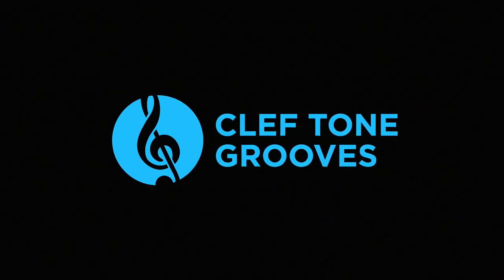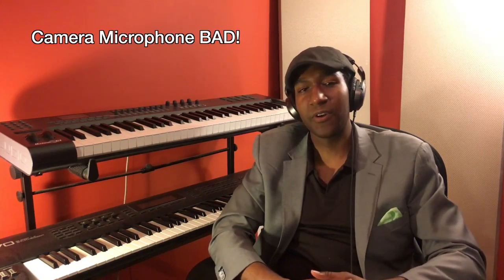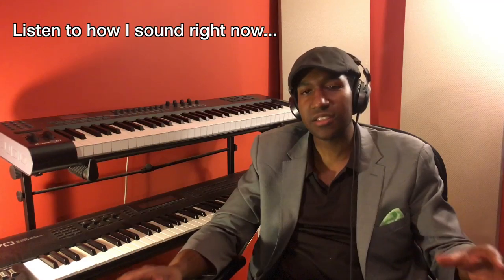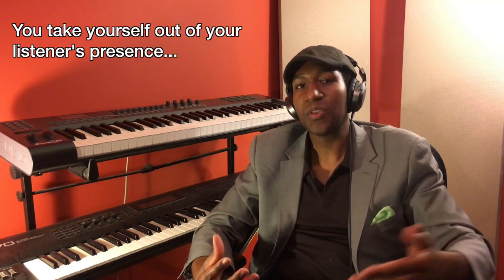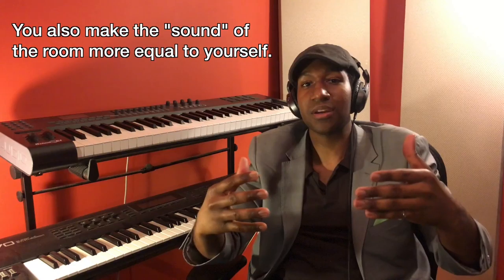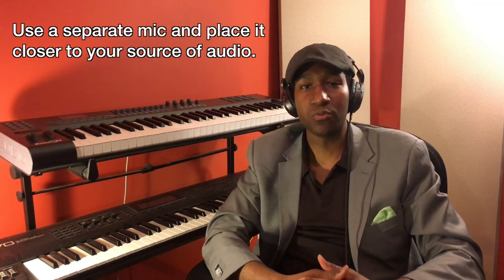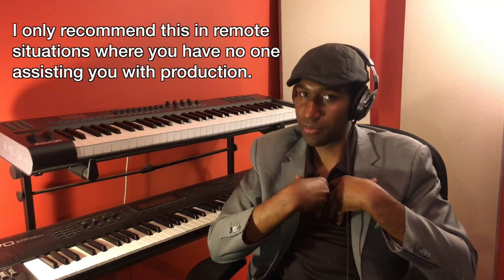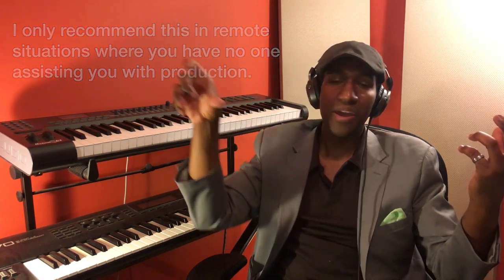Get Better Audio At Home: #8 Mic Techniques & Accessories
In this week's edition: Why NOT to use built-in camera microphones, especially if you shoot video with your mobile phone.  Also how to get more out of your microphones!

Shotgun Mics I use - Audio Technica AT8035

Cell Phone Lav Mic: Shure MVL Omnidirectional

Shock Mounts:
Rode SM6